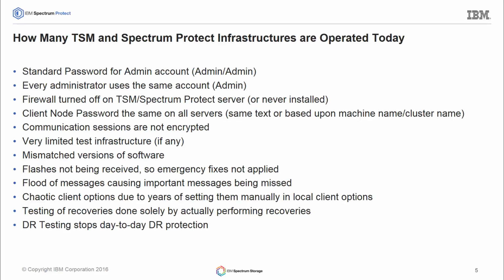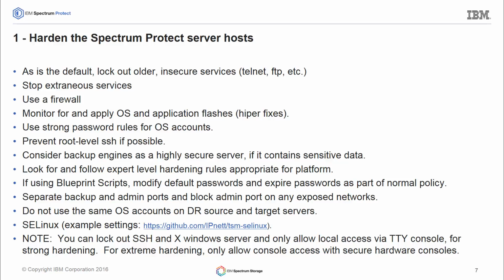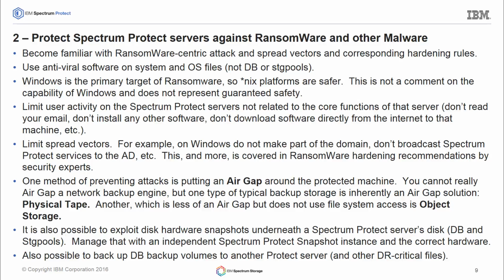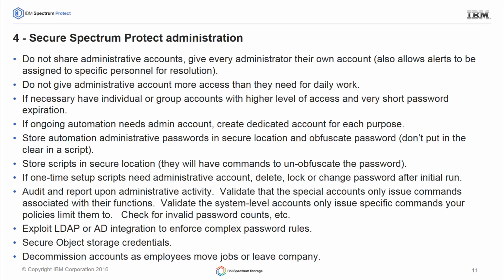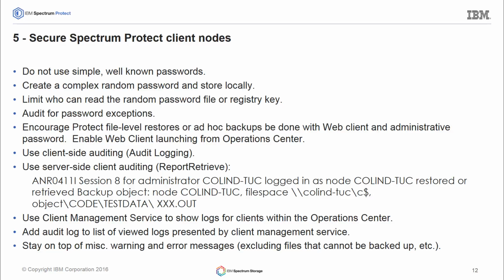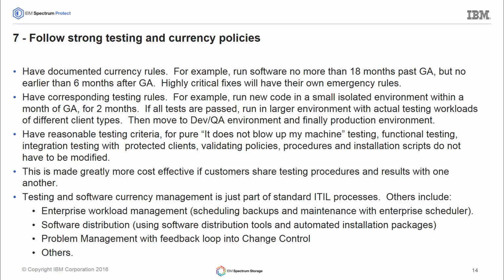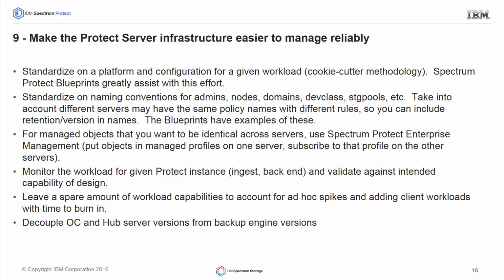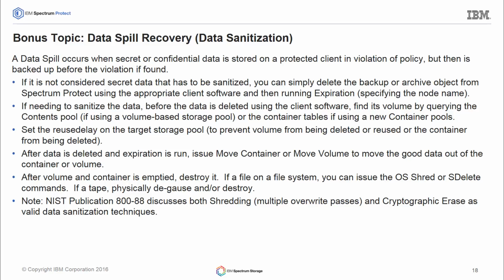Top 10 ways to secure your IBM Spectrum Protect Environment - Presentation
Cyber attacks, such as RasomWare, have plagued organizations.  These attacks have prompted organizations to review the way that their data protection infrastructure is managed, and to look at how they can secure their backup environments even further.

This presentation describes the current exposure many organizations' backup solutions have, and discusses methods to reduce their security exposure.  It proposes solutions to further protect the data protection core components so they, themselves, are not destroyed along with the primary data.

Dan Thompson, an IBM Spectrum Protect storage sales specialist, will cover how to:
-Harden the Spectrum Protect server hosts
-Protect Spectrum Protect servers against RansomWare and other Malware
-Secure the communication pathways
-Secure Spectrum Protect administration
-Secure Spectrum Protect client nodes
-Use all support and alerting tools available to you and apply Flashes
-Follow strong testing and currency policies
-Validate Data Protection and DR Services
-Make the Protect Server infrastructure easier to manage reliably
-Make the Protect Clients easier to manage reliably
-Bonus Topic: Data Spill Recovery (Data Sanitization)